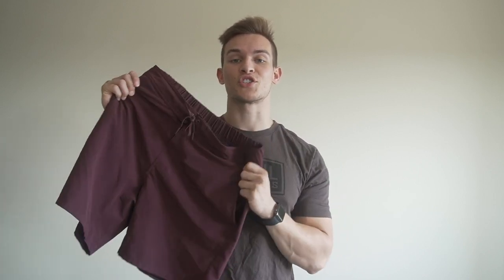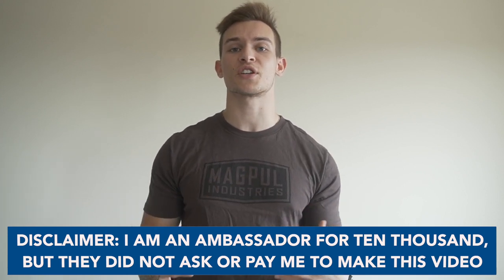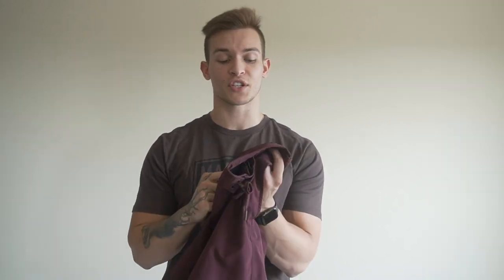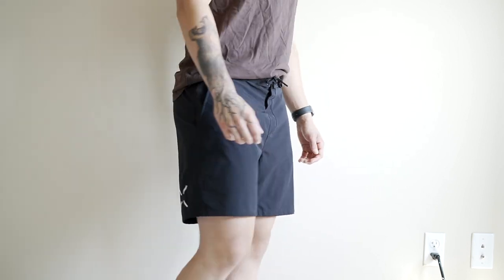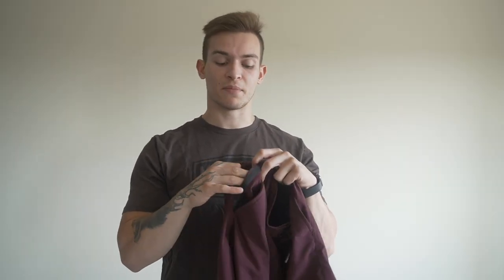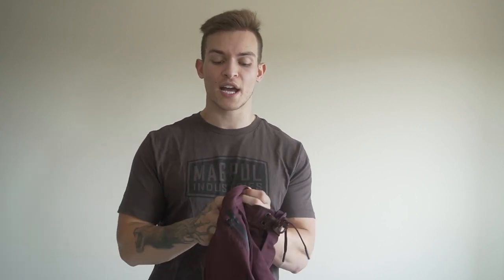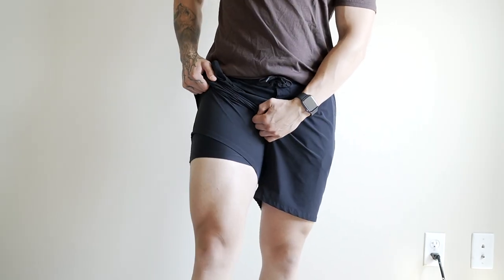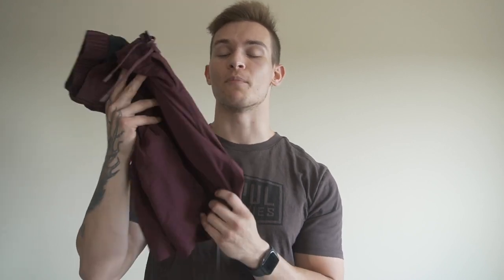Ten Thousand Foundation Shorts | Detailed Review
Here's a detailed review of the Foundation shorts by Ten Thousand. These shorts are built to last and are perfect for any weight lifting.

| Code: COVINGTON